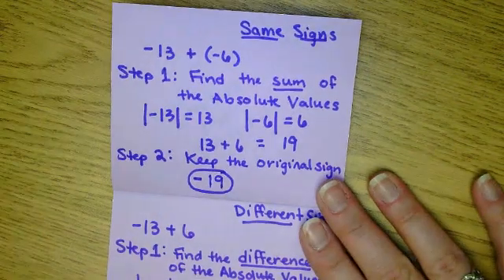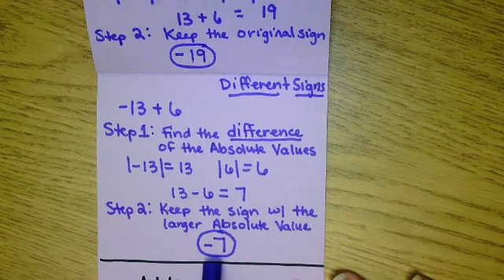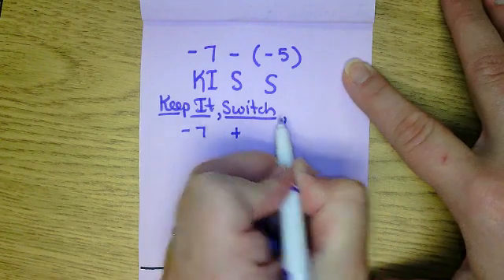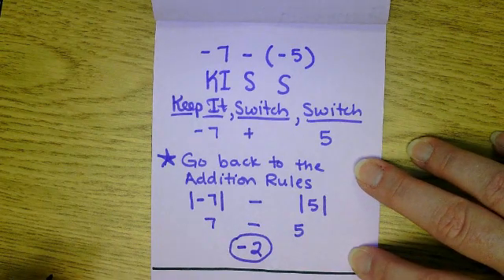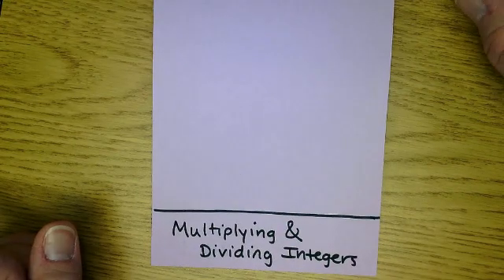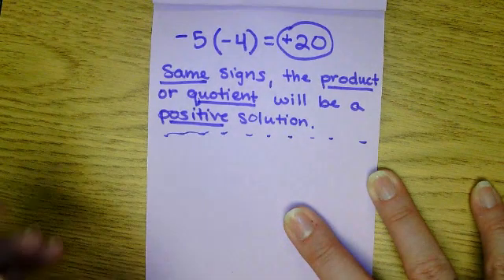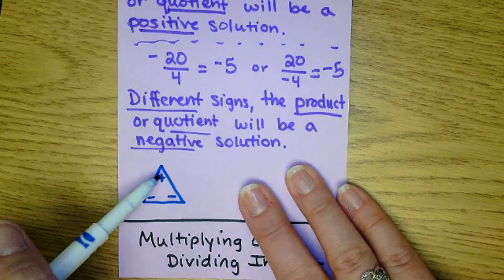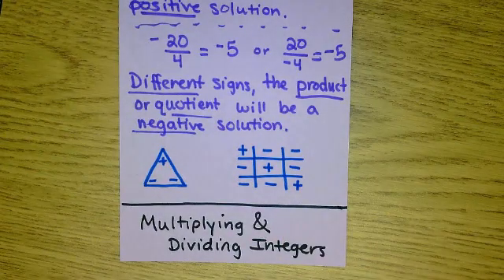Operations with Integers Foldable VIDEO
Math 7 Review Integer Rules - Add, Subtract, Multiply, & Divide